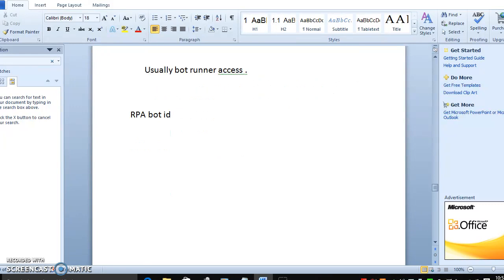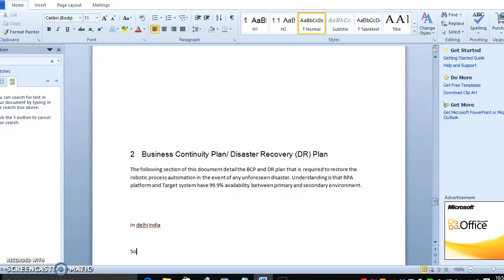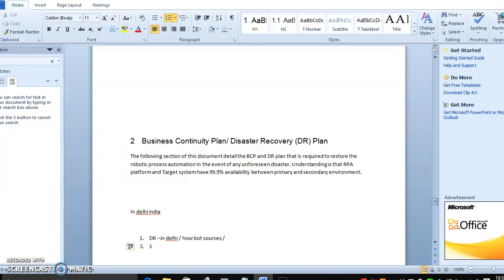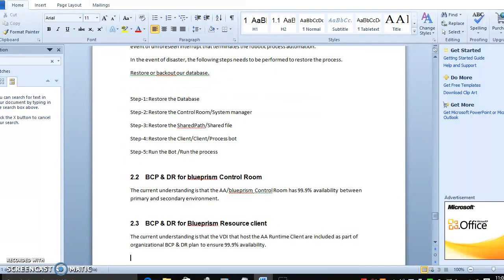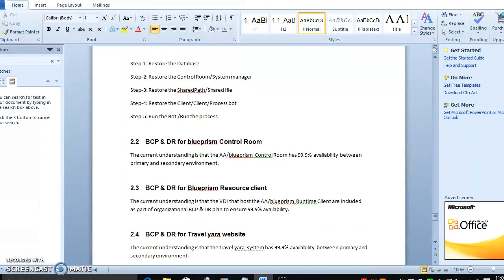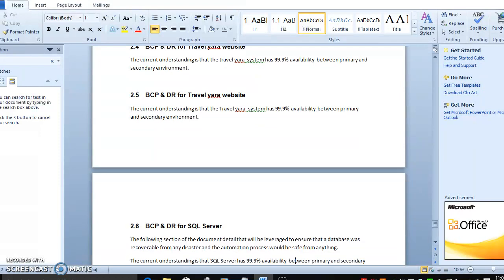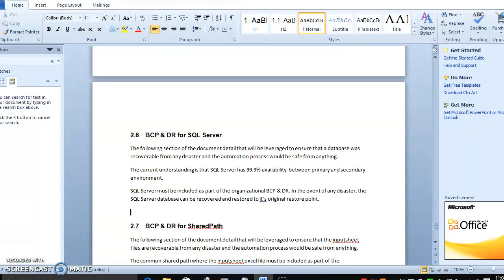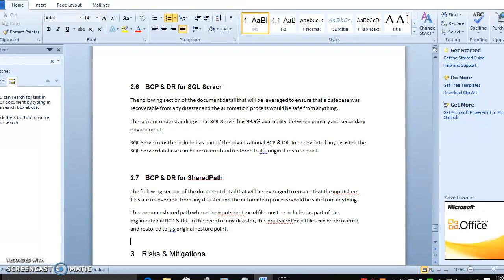RPA-Solution Design Document Overview -DR & BCP -Video 3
RPA -Solution design document overview